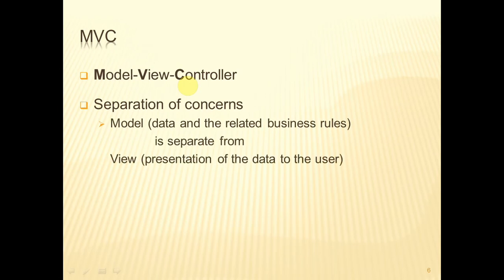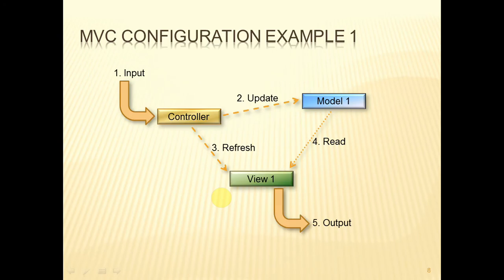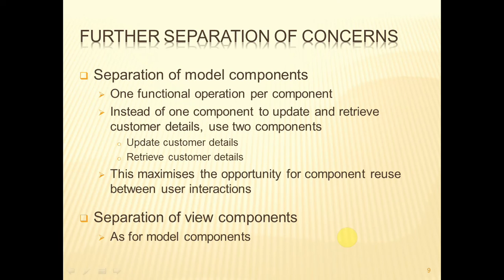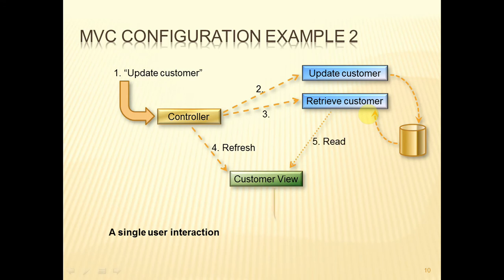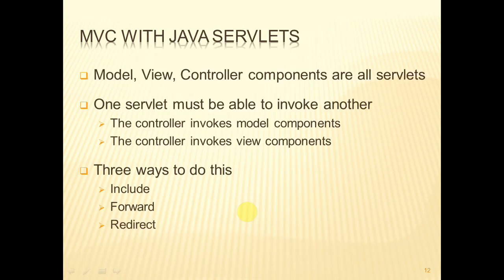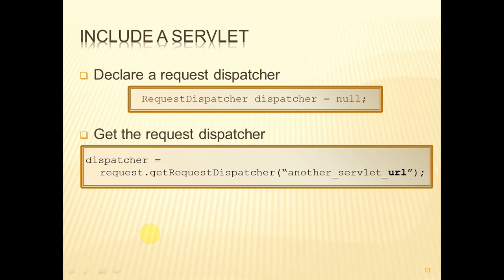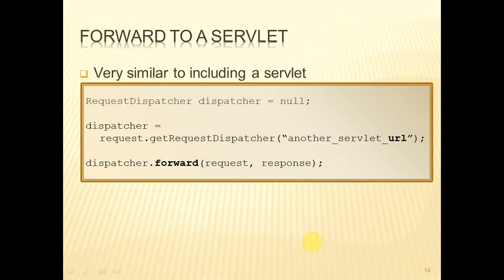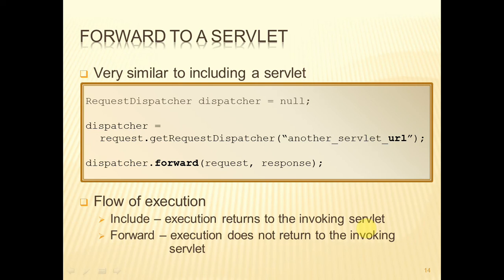v08 Introduction to MVC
An introduction to Model-View-Controller (MVC)